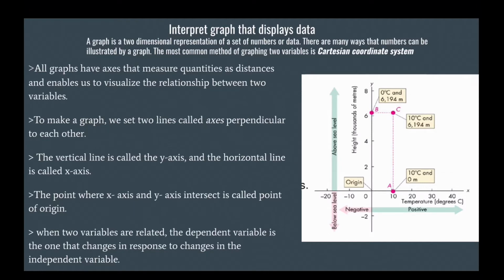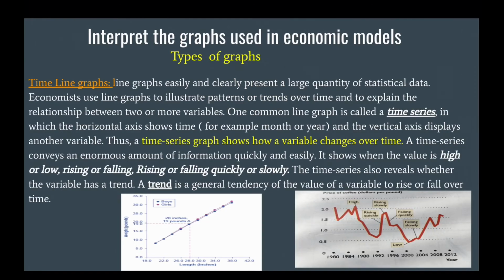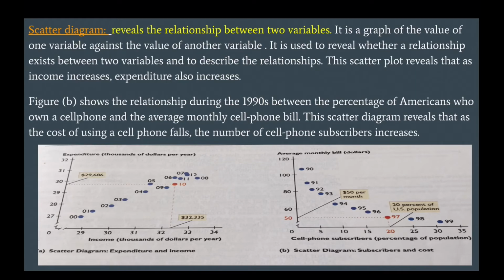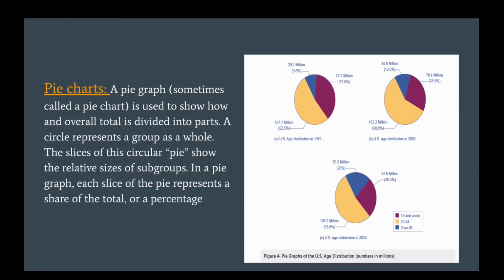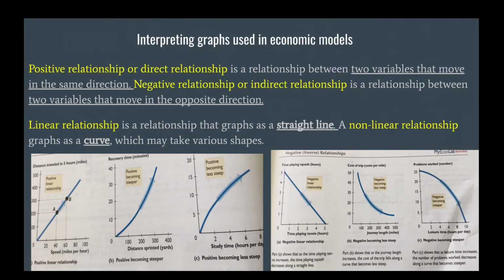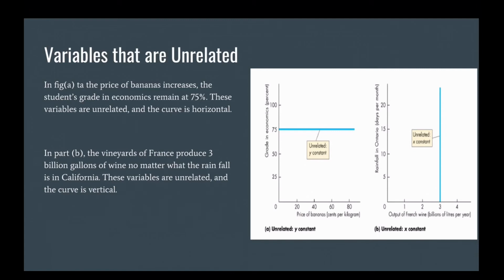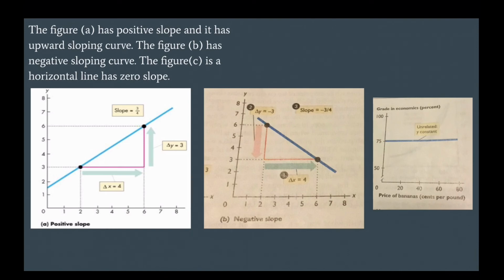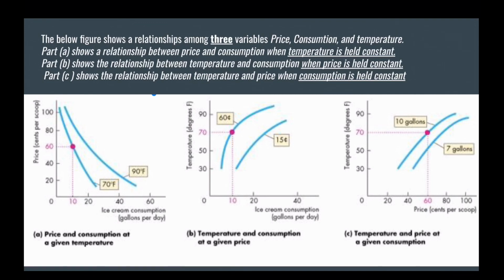Using and making graphs in economics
This chapter deals with graphs used in economic, types of graphs: scatter plots, time series, pie charts, cross-section graphs. You will also study about linear ( straight line ) graphs and non linear graphs ( curved) , also about slopes positive, negative and zero slope. Graphing when there are more than two variables.